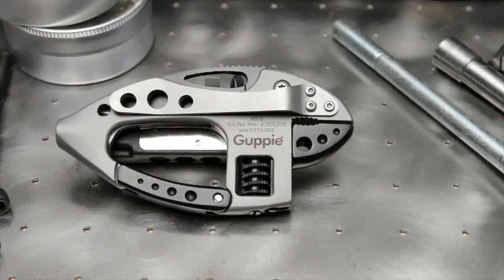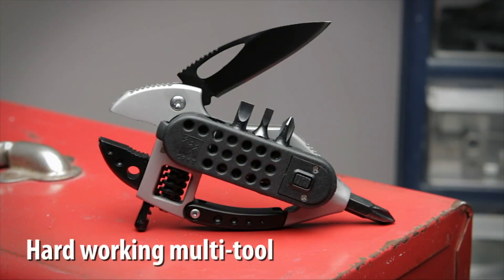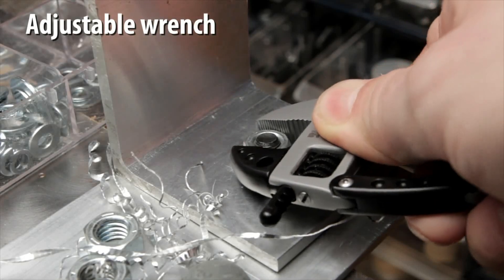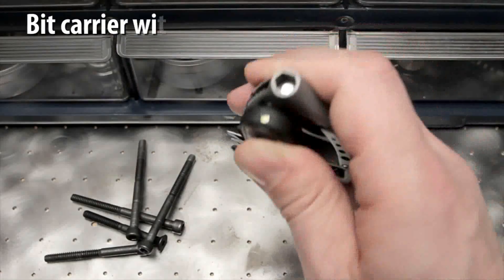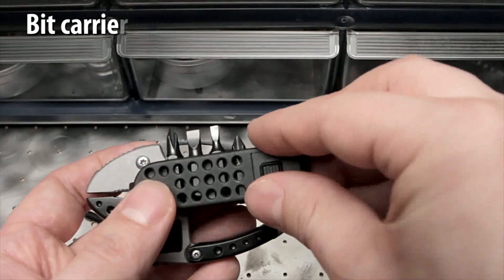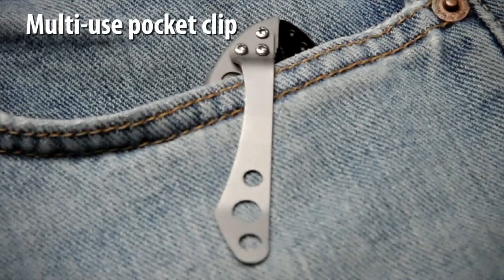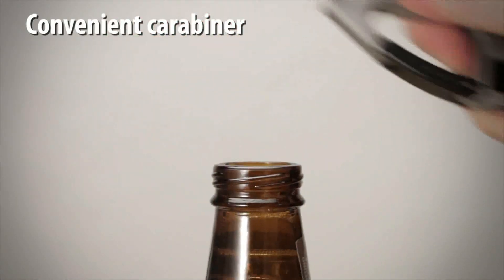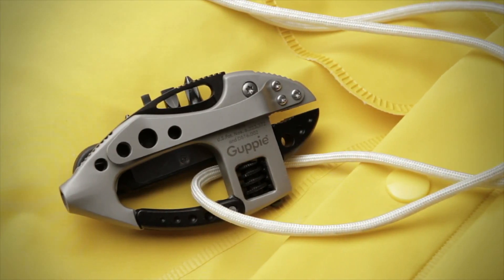Navaja Columbia River Guppie Multiusos (CRKT Guppie Multi Tool)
Columbia River penknife Guppie. You can read more and buy this product
- Multi tool with 5 uses:
- Adjustable wrench.
- Penknife blade.
- Bottle opener clip, util for carry on a belt loop.
- Blade: 3CR13 Steel.
- Hardness: 54-55Rc.
- Blade Length: 5,1 cm.

Navaja Multiusos Guppie CRKT
- Navaja con 5 usos:
- Llave inglesa.
- Hoja de navaja.
- Clip Abre-botellas util para transportarla.
- Destornillador.
- Clip para el dinero.
- Hoja de acero AUS 118.
- Hoja de acero 3CR13.
- Dureza: 54-55Rc.
- Hoja de 5,1 cm.

Многофункциональный перочинный нож Guppie от Columbia River.

Инструмент с пятью функциями:
- Раздвижной гаечный ключ
- Перочинное лезвие
- Открывалка для различных видов пробок
- Лезвие: сталь 3CR13
- Степень твердости: 54-55Rc
- Длина лезвия: 5,1 см